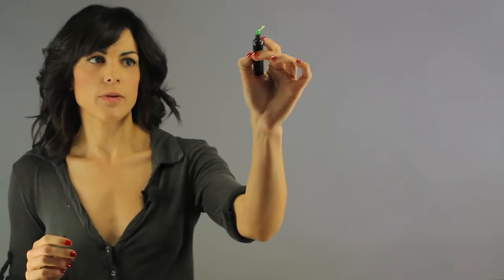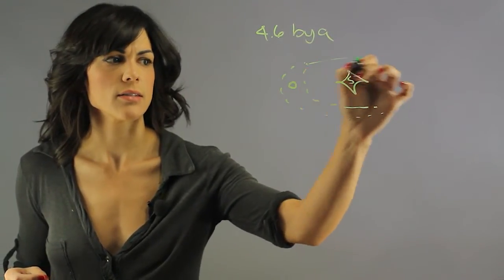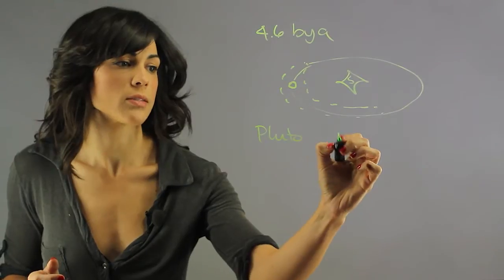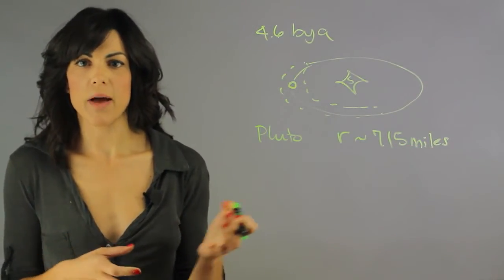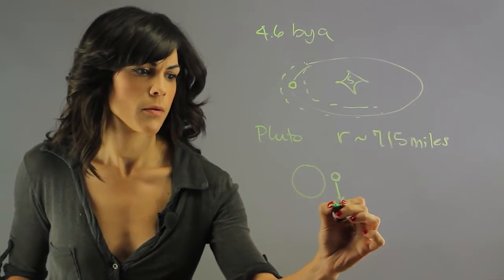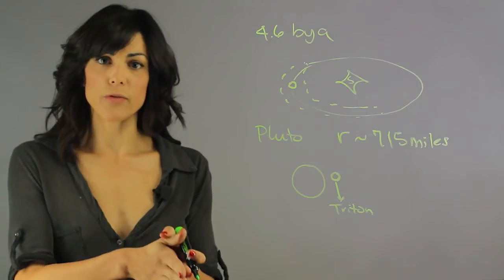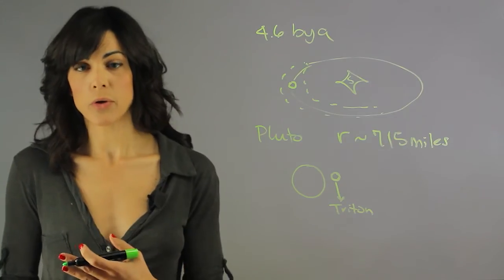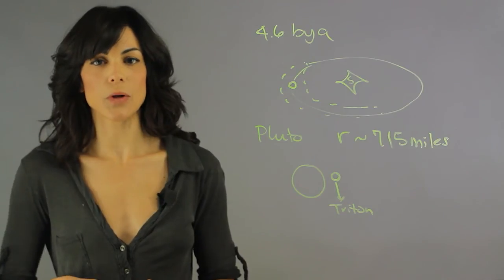Was Pluto Always That Small? : Planets, Comets, Constellations & More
Pluto was formed four point six billion years ago. Find out if Pluto was always that small with help from a longtime experienced educator in this free video clip.